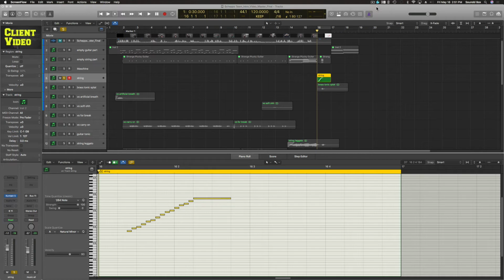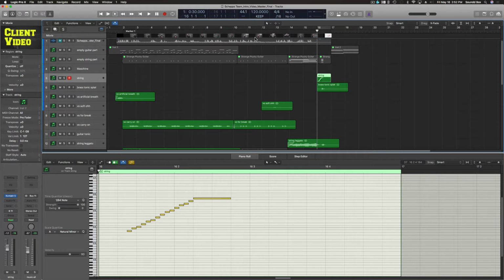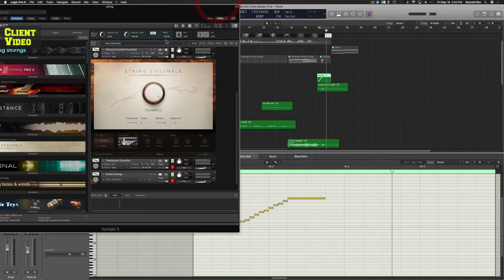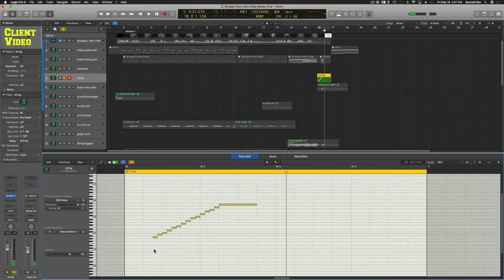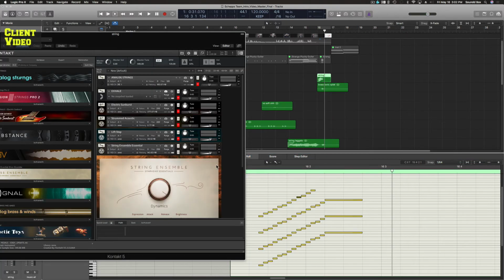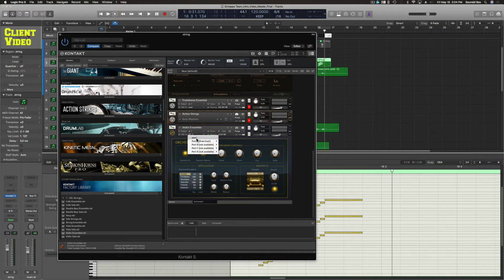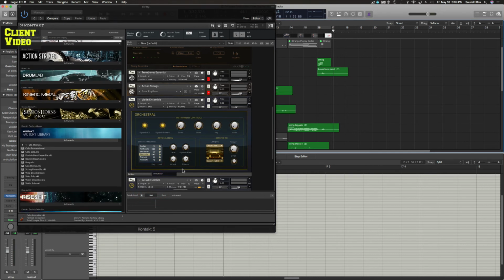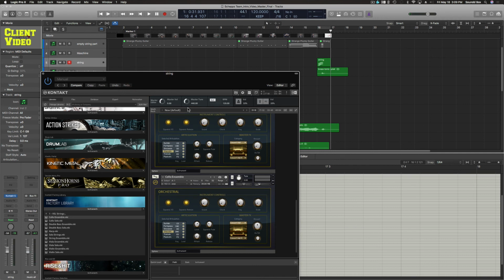Making Beat For Commercial- Kontakt Strings Octave Run Up in Logic Pro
The alternative method to creating the string octave run up if you do not own an instrument such as Native Instruments Symphony Ensemble.